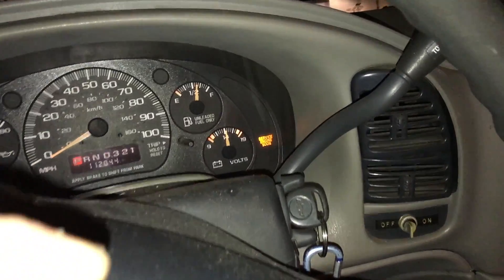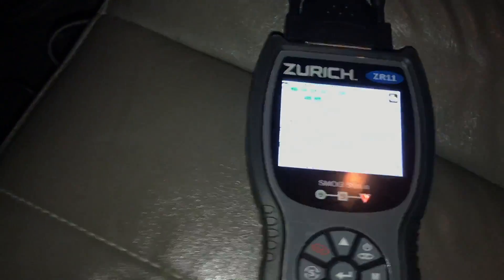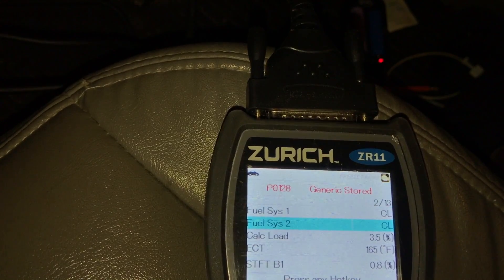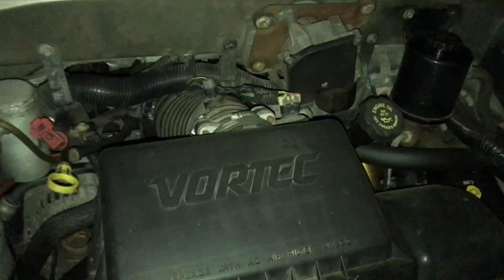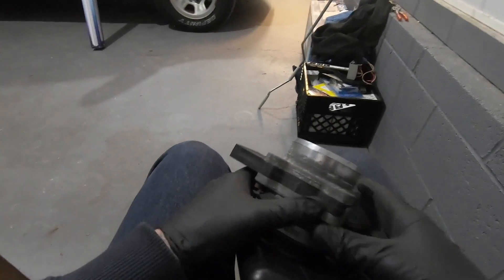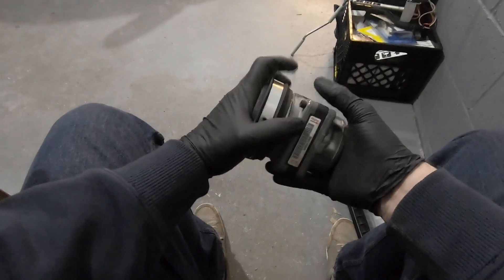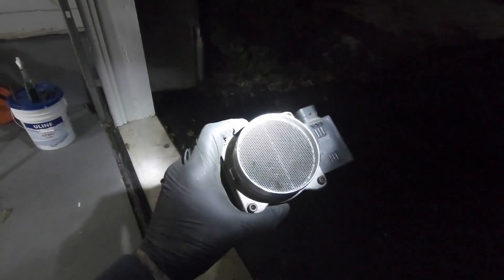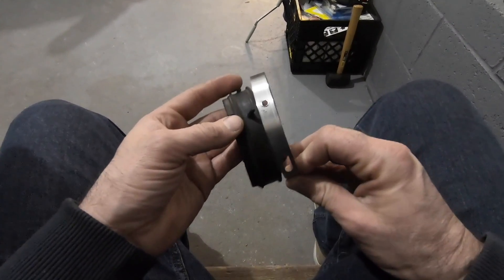Cleaning Mass Air Flow Sensor Due to P0101 fault.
I have a check engine light appear on the dashboard. I check the fault code it read P1010 Mass Air Flow Sensor fault. Therefore I decided I should clean the Mass air flow sensor. I put everything together, started the engine. The fault disappeared from the dashboard.